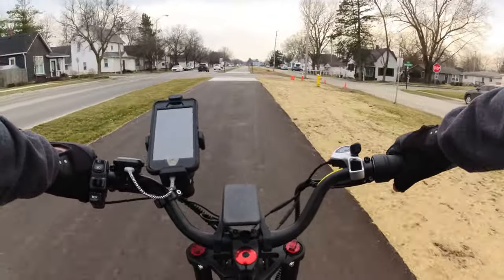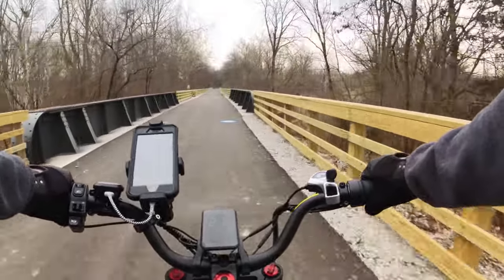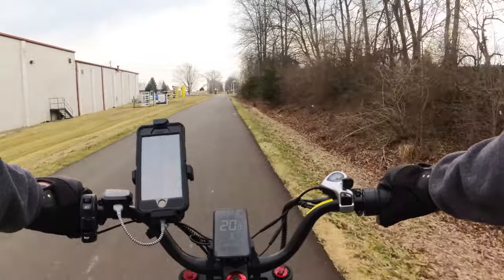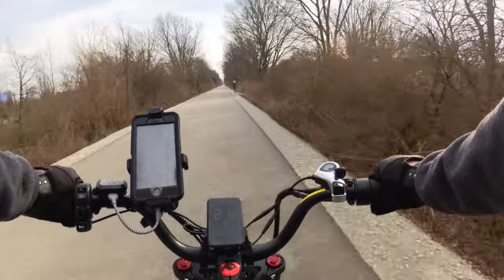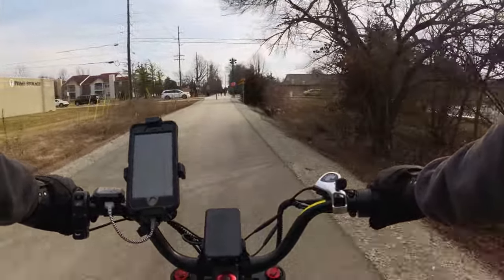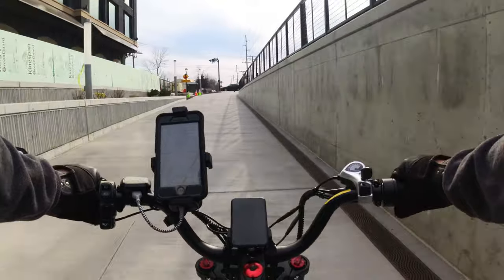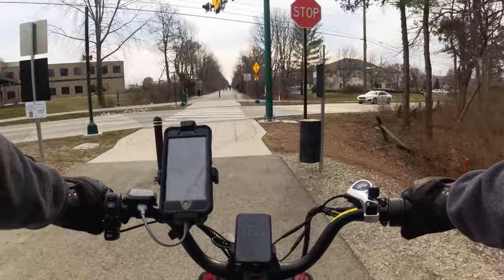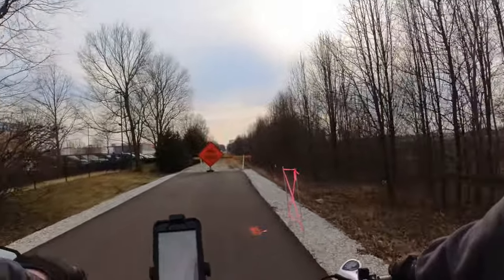Nickel PlateTrail - End to End (North to South) - The Whole Darn Thing - WDT - eAhora/Hedonic Juliet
In this video, I ride the Noblesville, Indiana to Fishers, Indiana section of the Nickel Plate Trail. The current trail runs approximately 8 miles from 8th and Pleasant in Noblesville, Indiana to just short of 96th street in Fishers, Indiana.

The trail is planned to run down to the Indiana State Fairgrounds at 38th and Fall Creek Parkway in Indianapolis. The trail is expected to join up to the Monon Trail at 38th Street in Indianapolis. Allowing for a significant loop up the Monon Trail, across the Midland Trace and down the Nicket Plate Trail. It will also join up with the Fall Creek Trail that will run from the State Fair Grounds to the northern shores of Geist Reservoir.

It was an extremely windy day, so I couldn't keep the audio from the recording. Please excuse my first attempt at a voice over.

To get your own Eahora / Hedonic Branded Juliet or Juliet 2 on Amazon, use this promotional link:

I do make a small amount on the purchase of these bikes if you purchase them through  the above links. I am hoping to save up for a new editing computer.